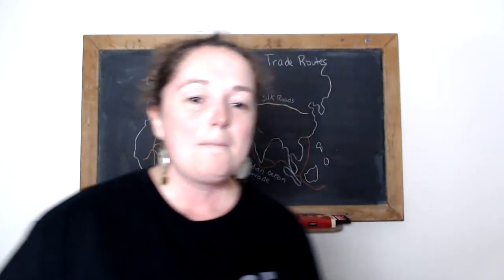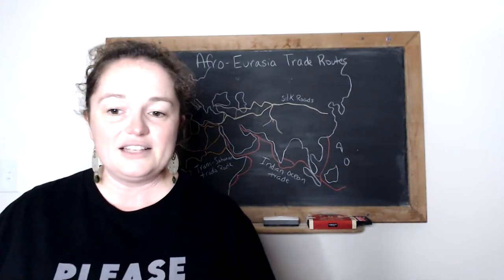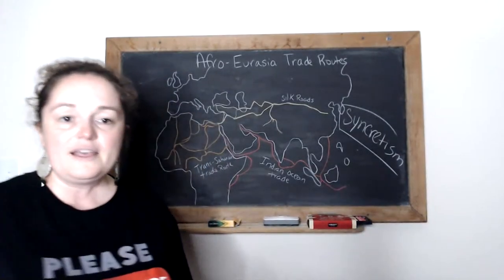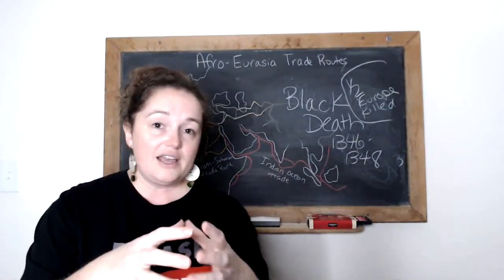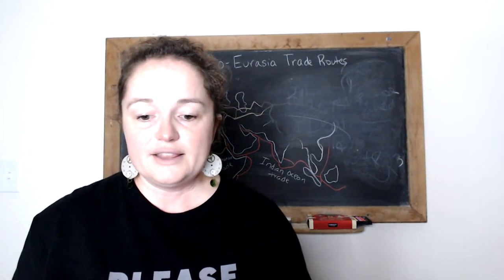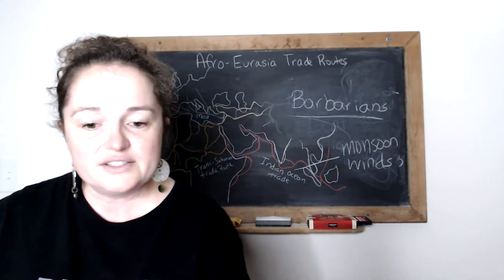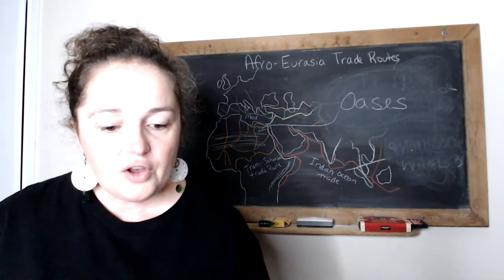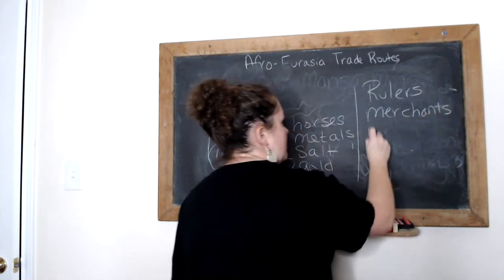AP World History - Unit 2 - Trade Routes and How to write an SAQ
Tonight we will be reviewing Trade Routes (Silk Road, Trans-Saharan, and Indian Ocean) from Unit 2 and discussing how to write an SAQ.